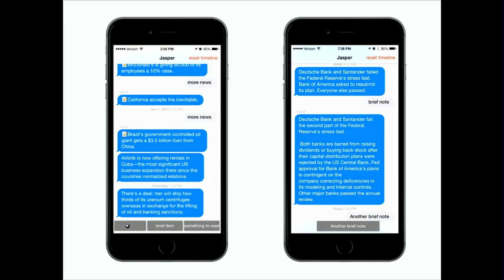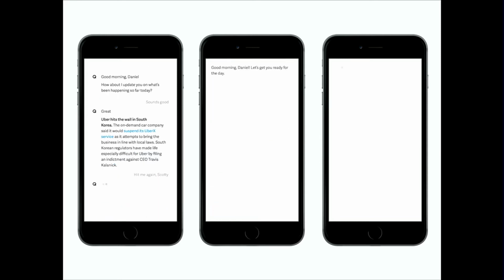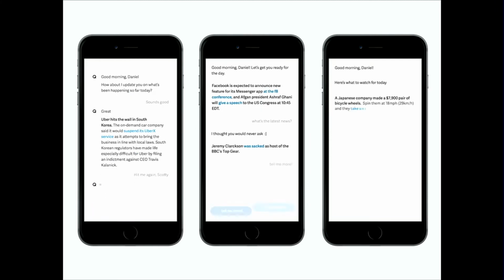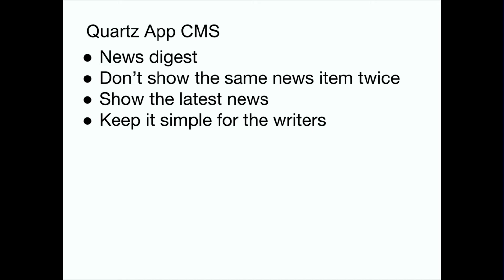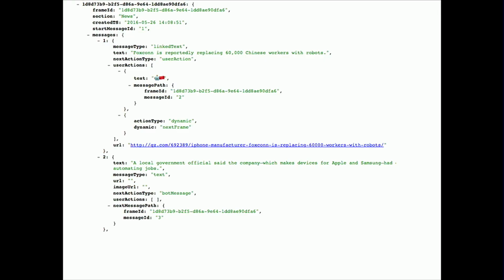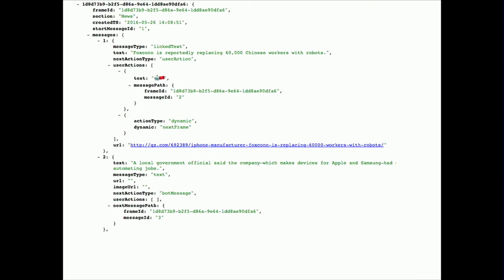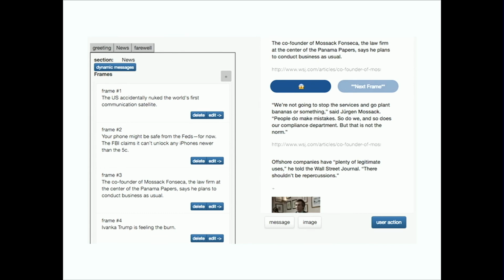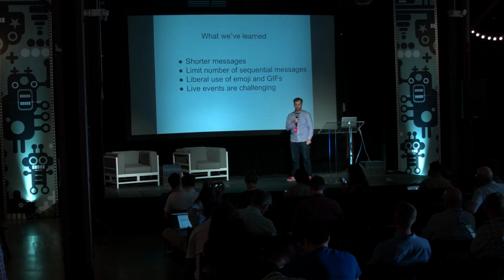Delivering the News with Bots - Sam Williams, Quartz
Sam Williams will discuss the workflow used by the team at Quartz to create and manage their ground-breaking conversational news application for iOS that delivers news via a simple, messaging-style interface.